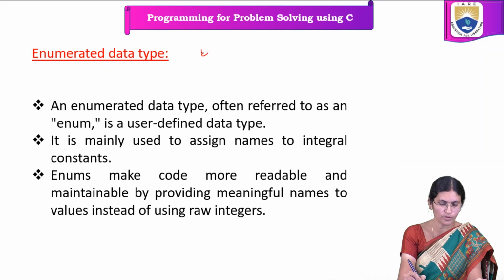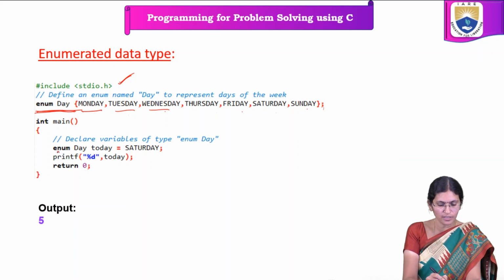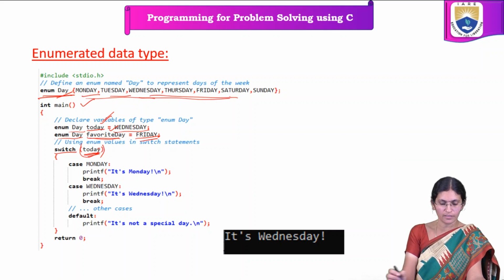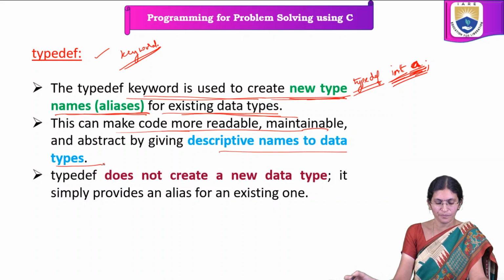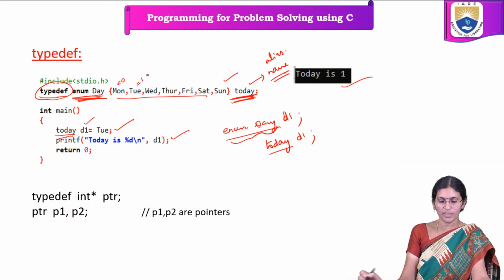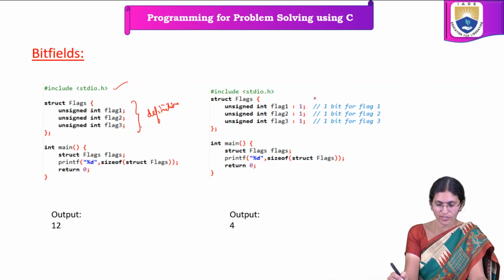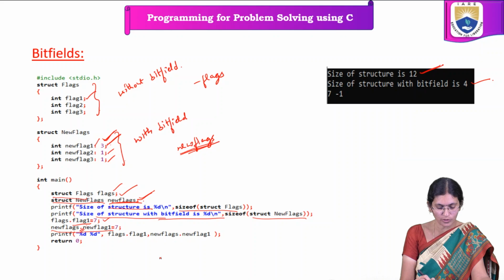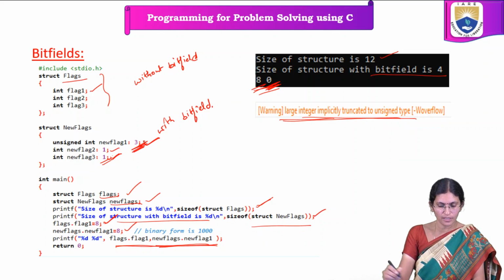Enumerated data type, typedef, Bitfields in C by Dr. M Laxmidevi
Enumerated data type, typedef, Bitfields in C | IARE

Telangana, India.